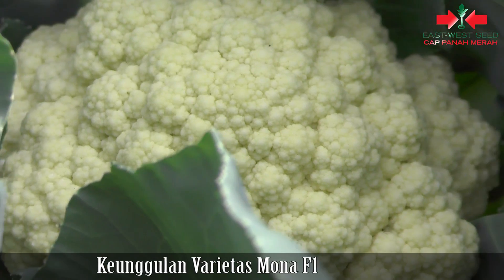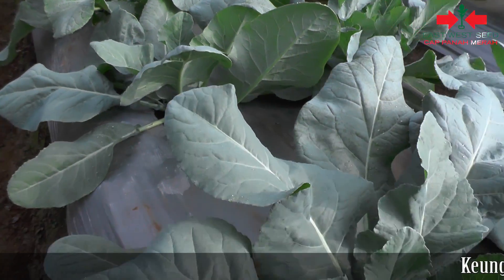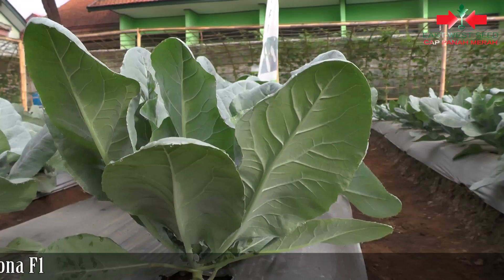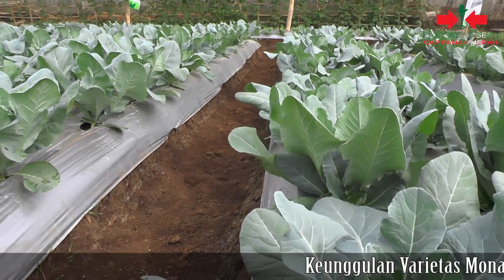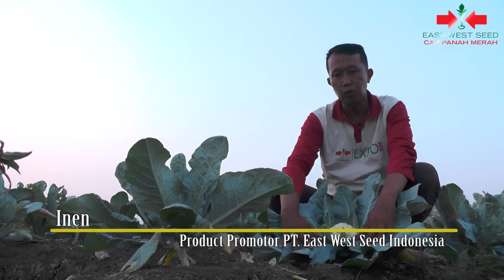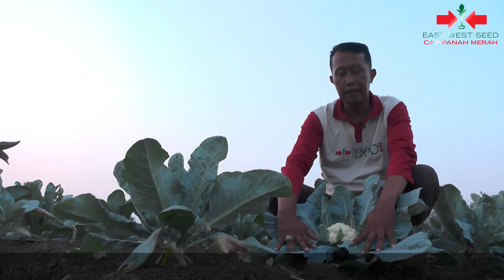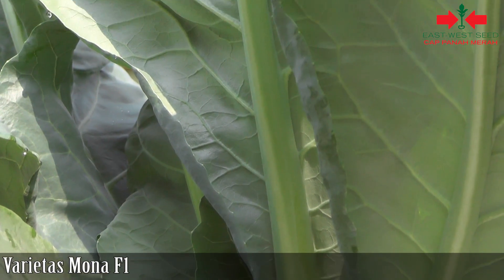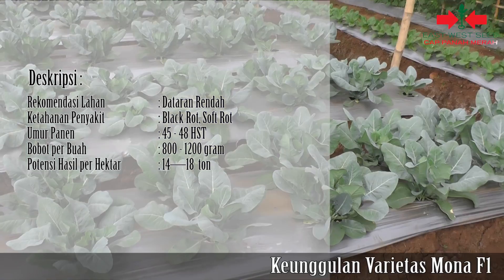Agro TV-Mona F1, Bunga Kol Terbaru Khusus Dataran Rendah